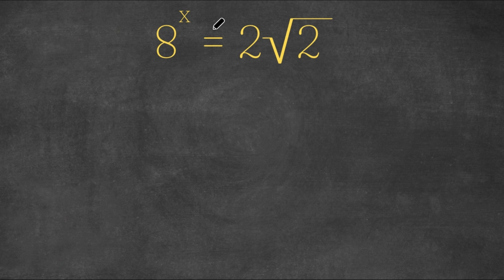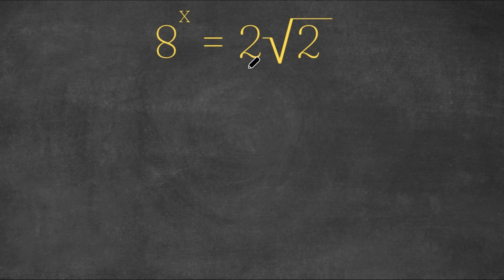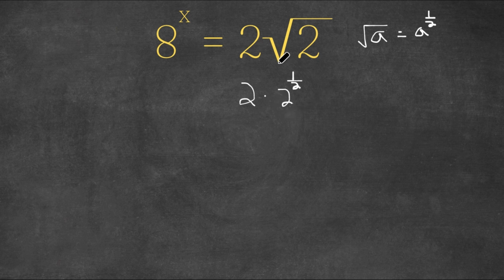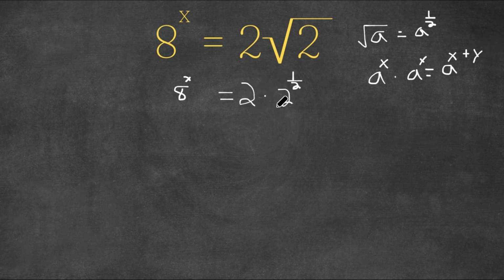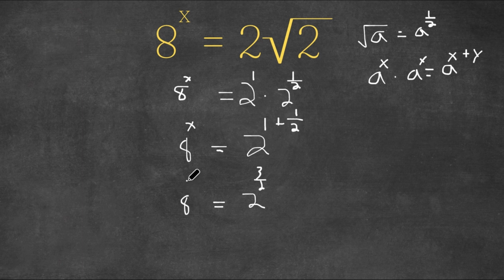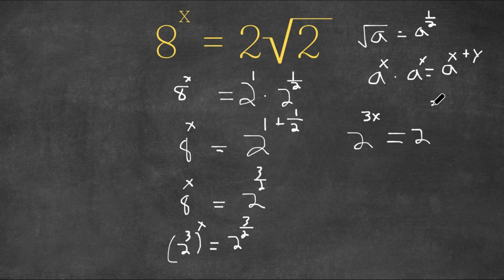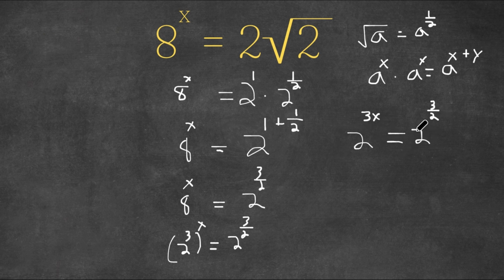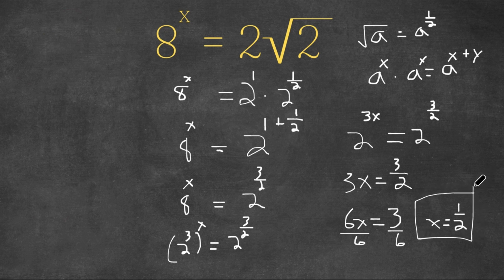A Nice Exponential Problem || 8^x=2sqrt(2)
In todays video, we will be teaching you how to solve an exponential problem.